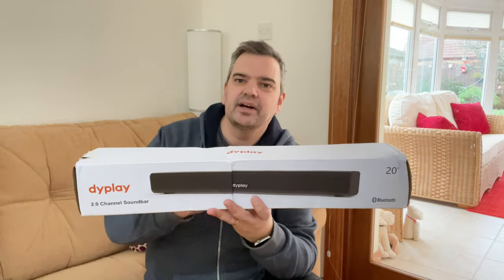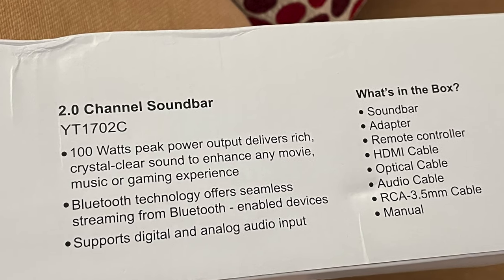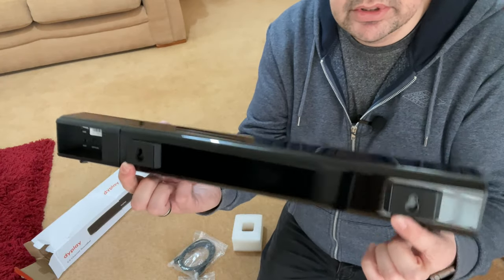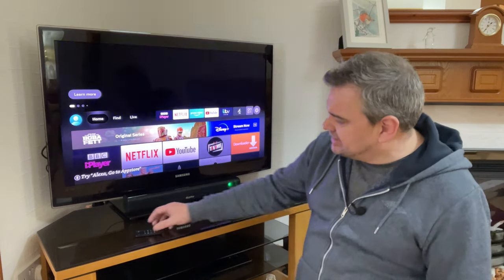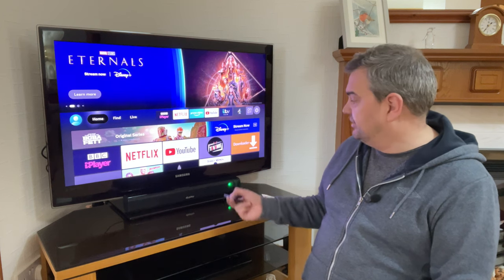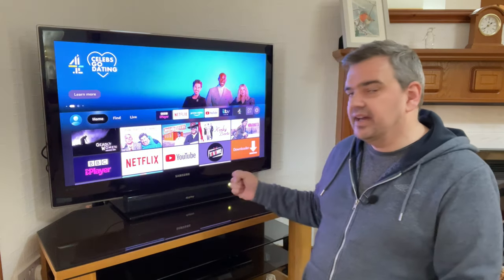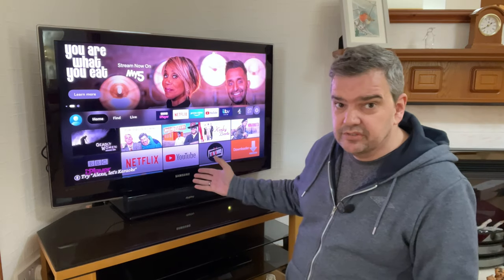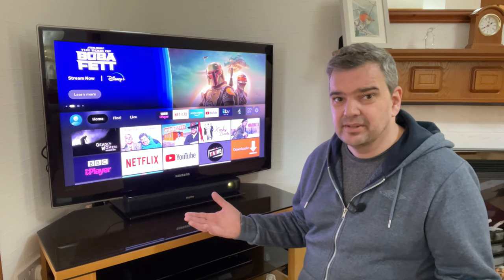Could this Budget Dyplay Soundbar replace your surround sound system?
Could this budget friendly Sounder from Dyplay (yes I'd never heard about them either) replace your tv speakers or even your surround sound system?

If